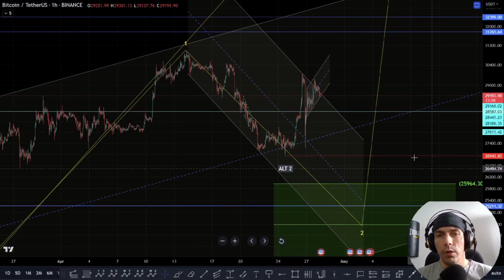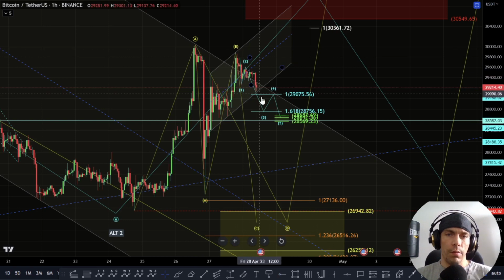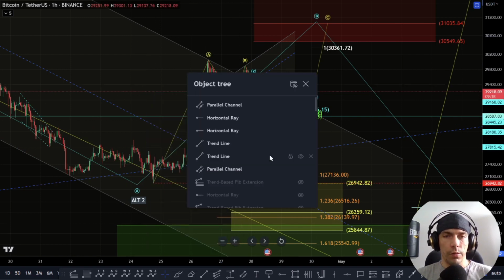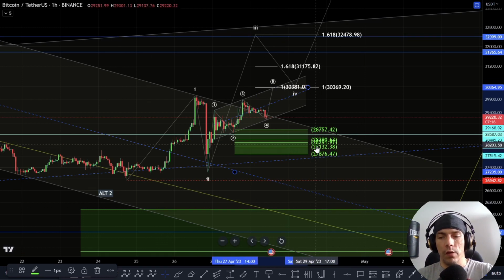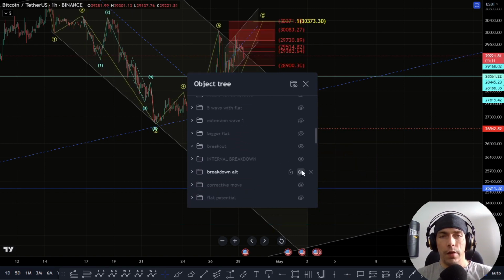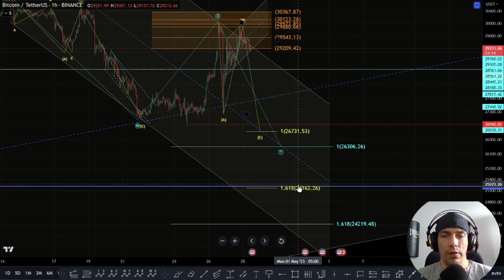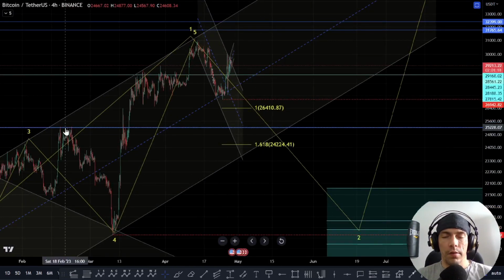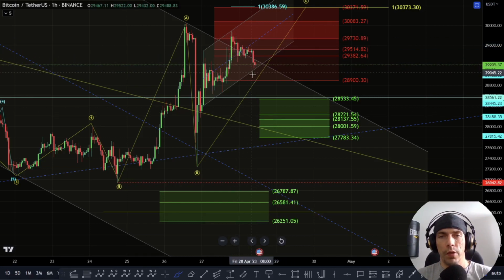⚠️IN THE CLEAR?⚠️- BTC Bitcoin Price UPDATE - Technical Analysis/Elliott Wave Analysis